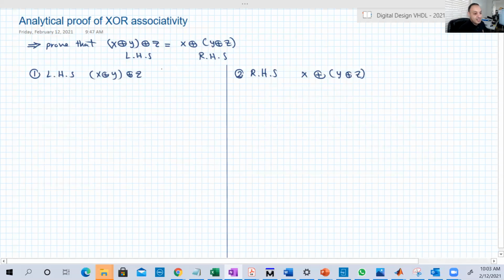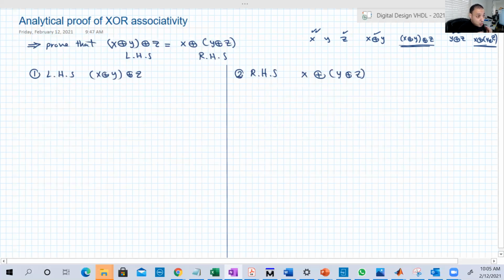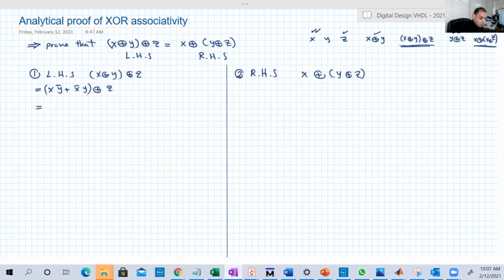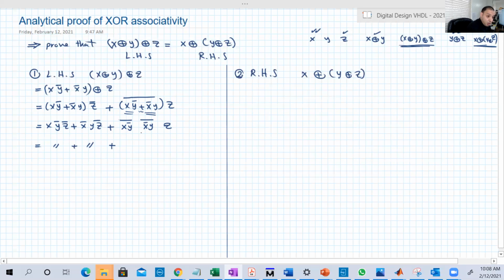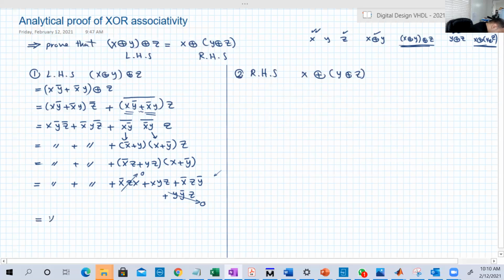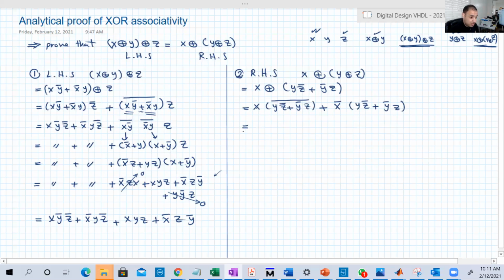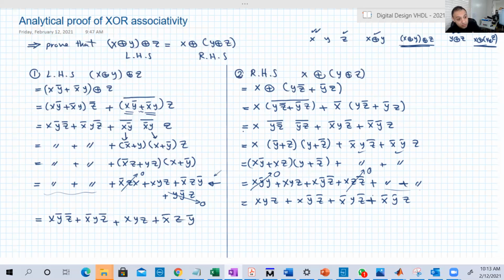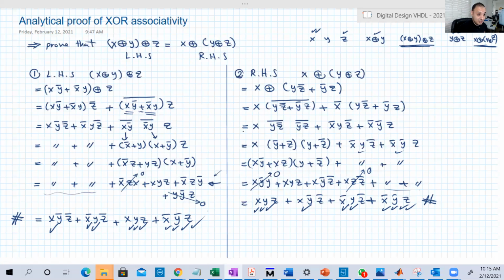[19] proof of the associative property of XOR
lecture 6e proof of the associative property of XOR